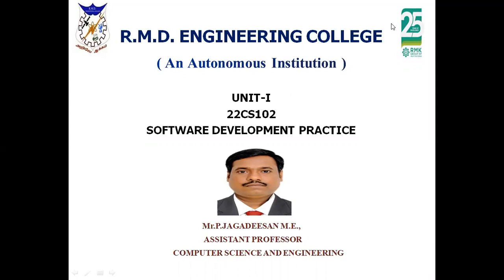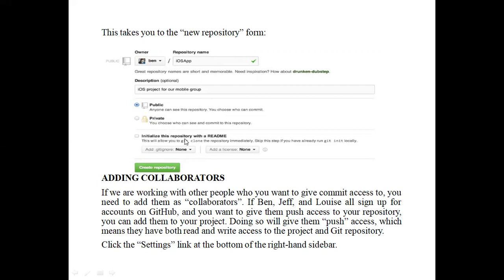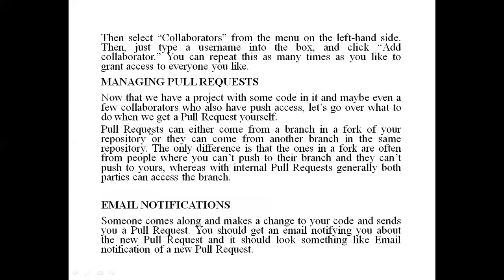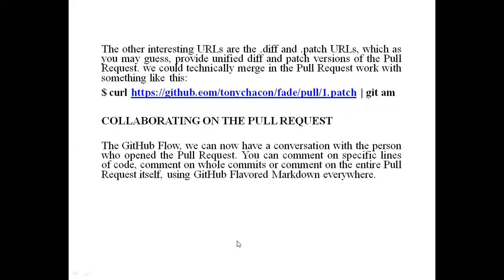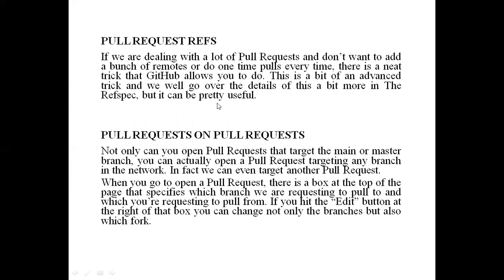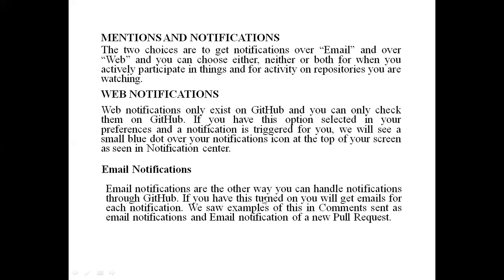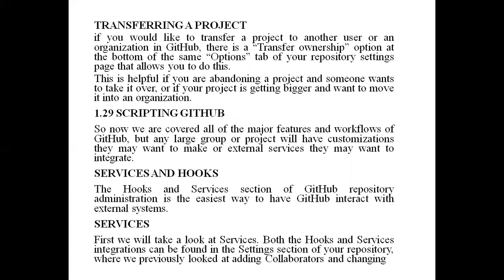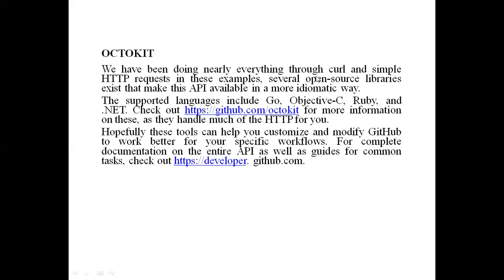github maintaining a Project